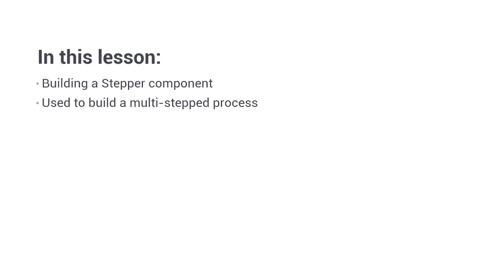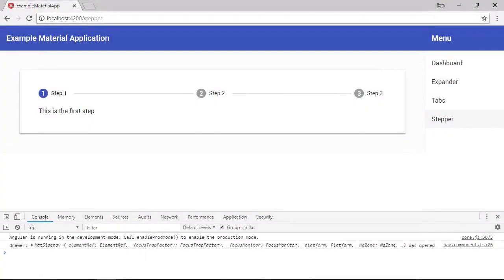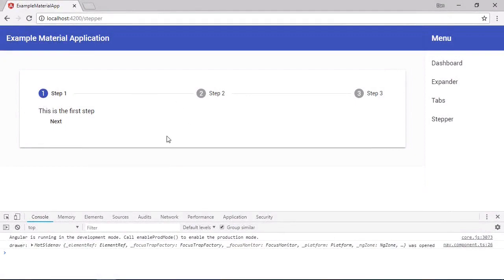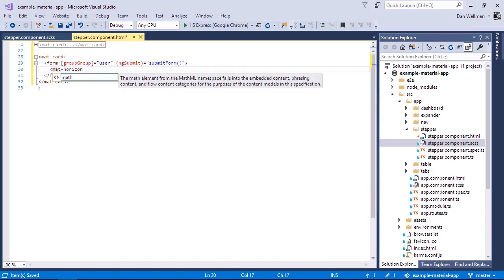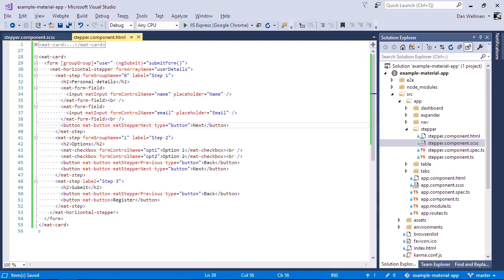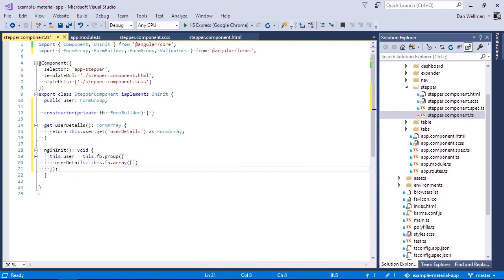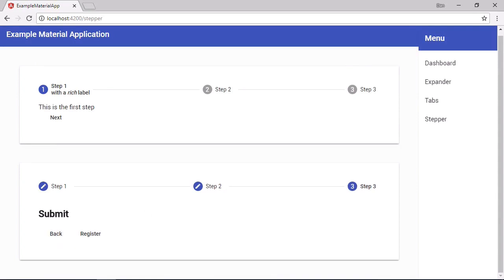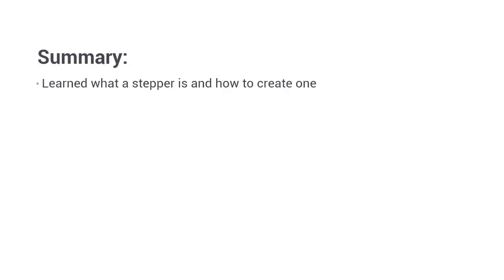Angular Material | 08 | Building a Stepper Component | codingindian.com